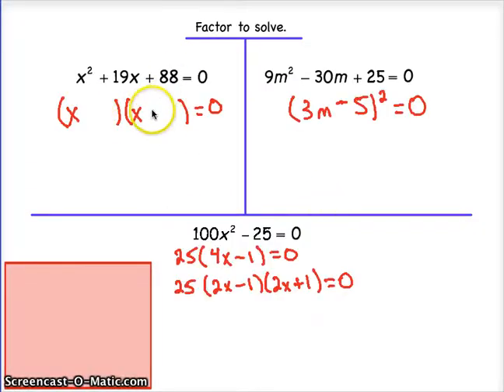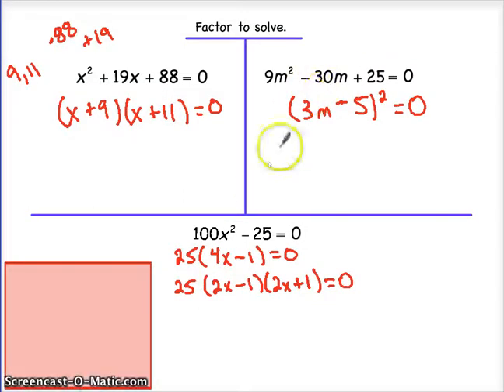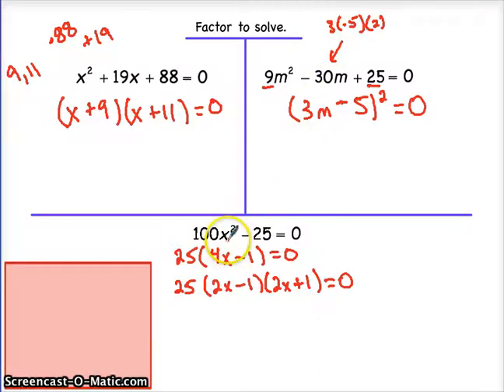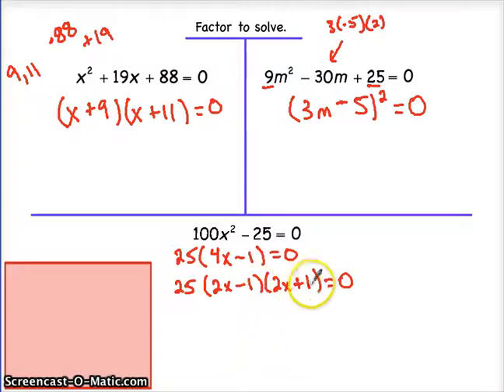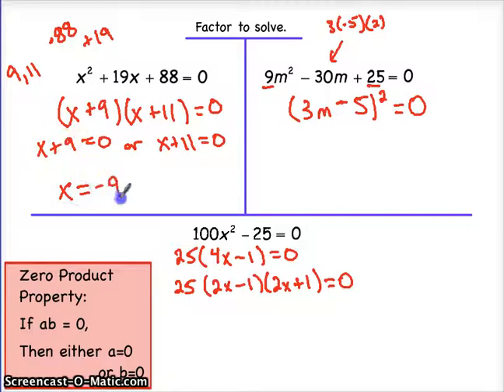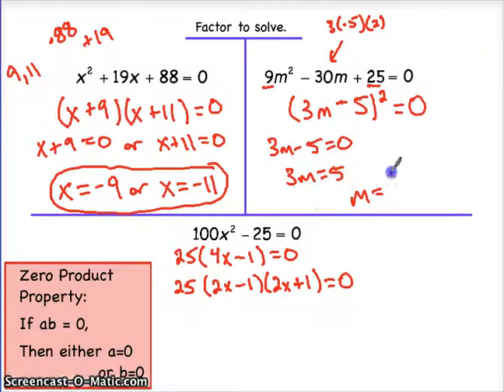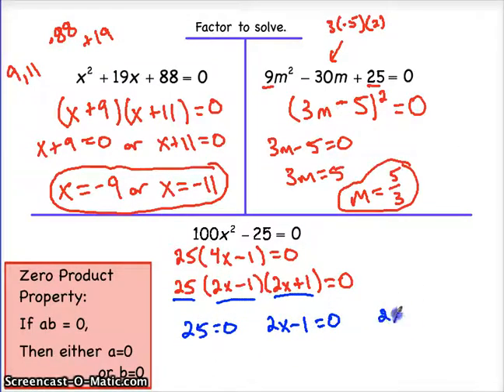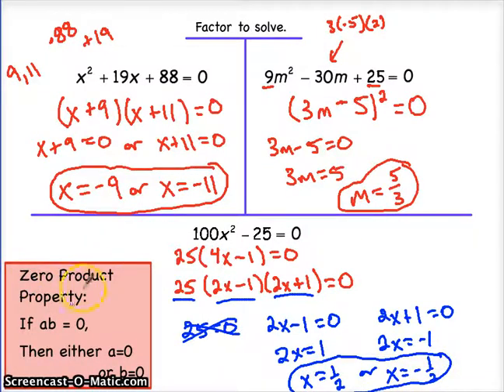Solve by Factoring